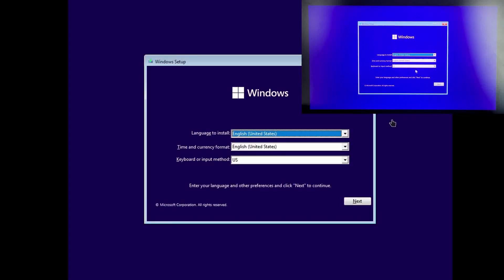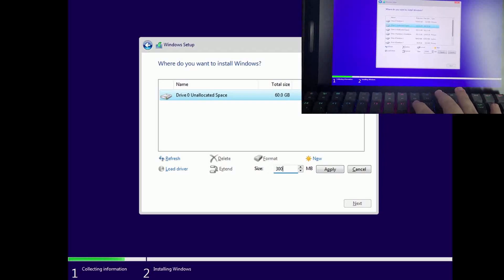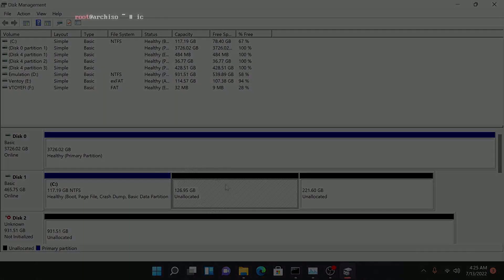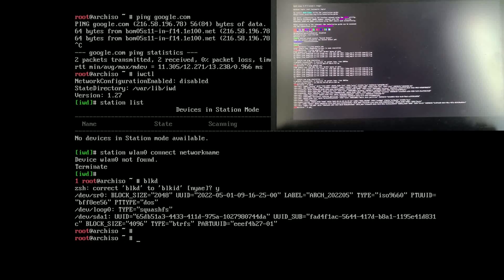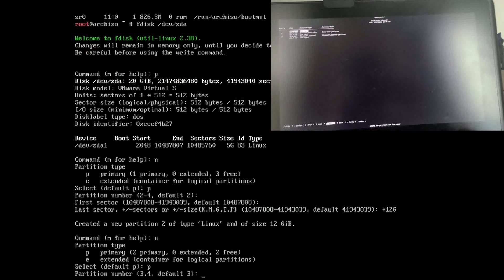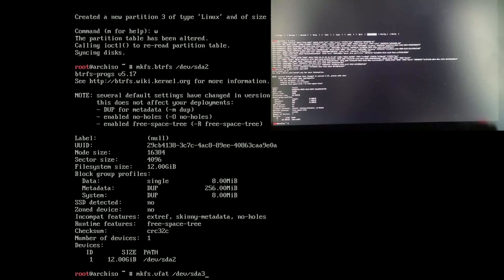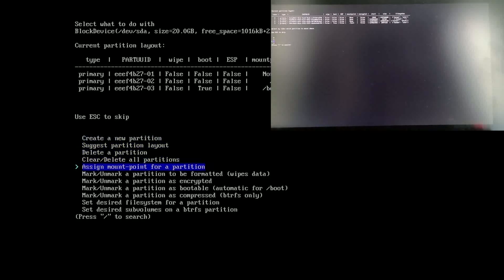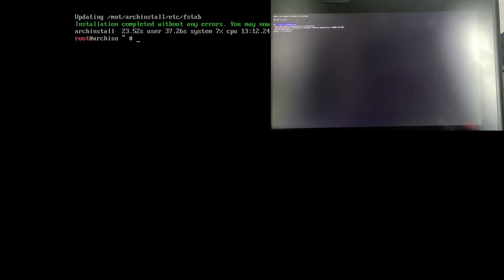Arch / Windows dualboot in under 5 minutes!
Short video of how to quickly install Arch linux with the "archinstall" script alongside Windows 10/11.
List of commands sorted by time shown in video:
iwctl
station list
station "your_network_adapater" connect "your_wifi_name"
Ctrl+C to exit
blkid
lsblk
fdisk "your drive directory"
p
n
enter (for default option of primary)
enter (for default option of partition number)
enter (for default option of start sector)
+12G to make a 12GB partition
Repeat:
n
+1G to make a 1GB partiton for our UEFI bios to be stored on.

mkfs.brtrfs "directory to your main linux partition" (you can also use mkfs.ext4 or any other filetype you prefer)
mkfs.vfat "directory to 1GB UEFI partition"
archinstall